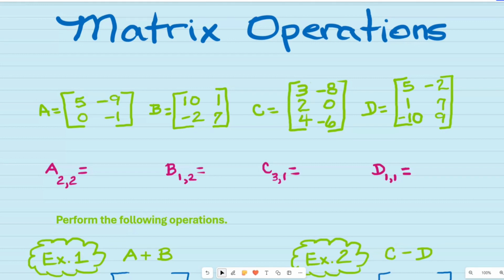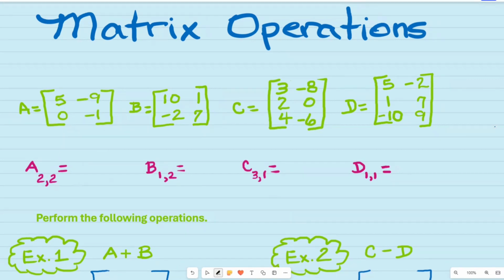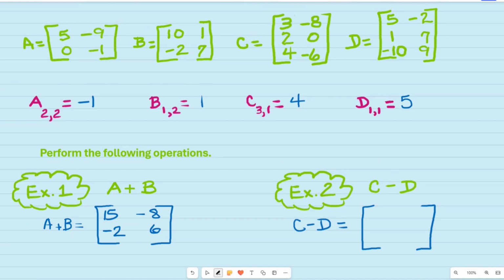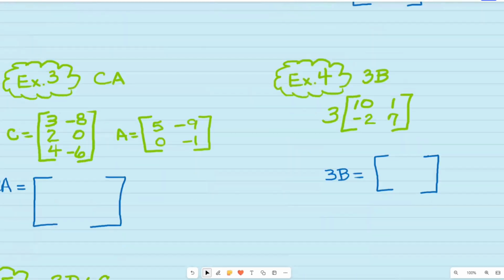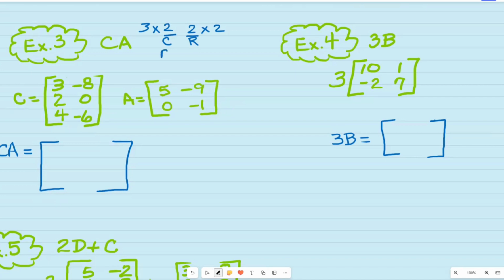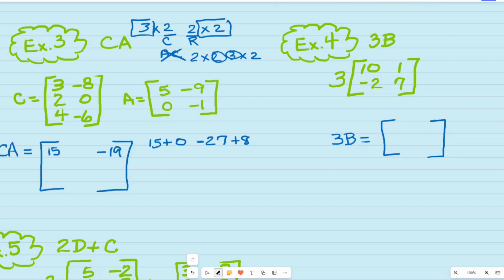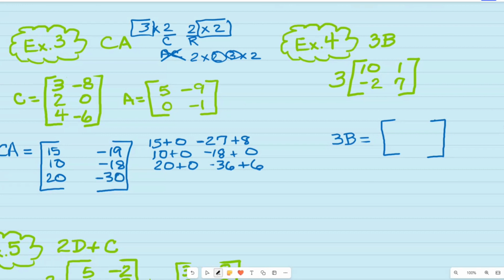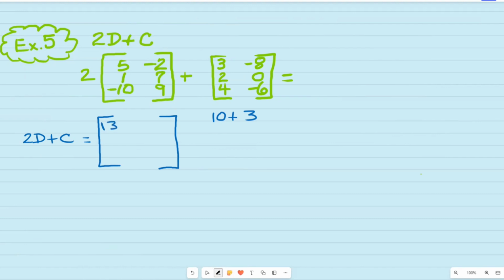Matrix Operations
This video will introduce basics for matrices such as how to find the dimensions and specific elements. In addition, an explanation will be given for the rules used when adding, subtracting, and multiplying matrices, including scalar multiplication. Examples will demonstrate how to perform each type of operation. Edited by my 13-year-old son.